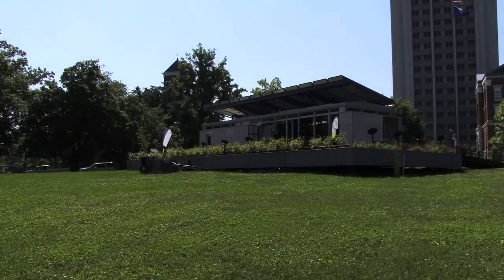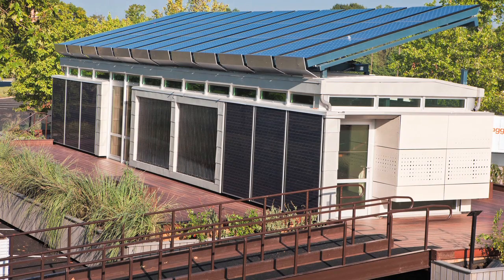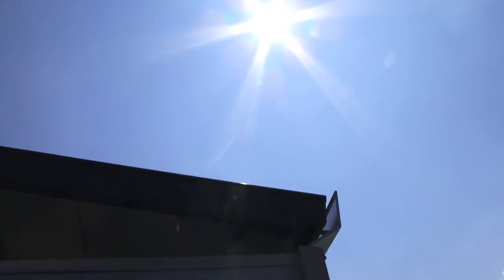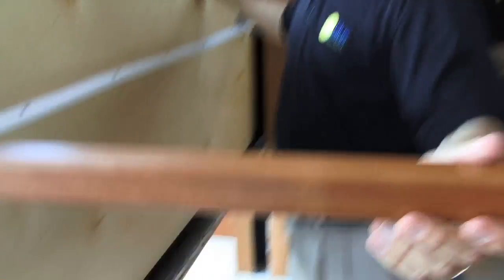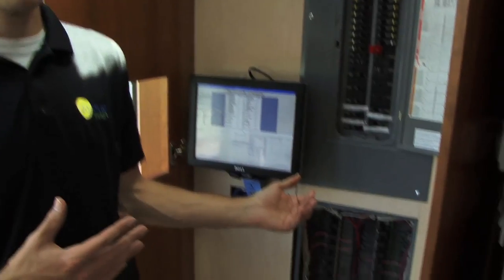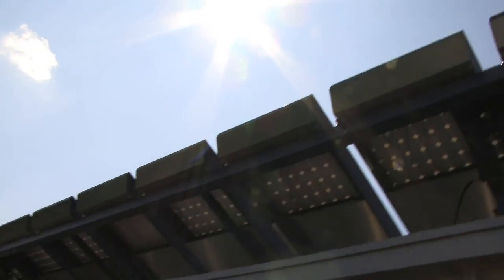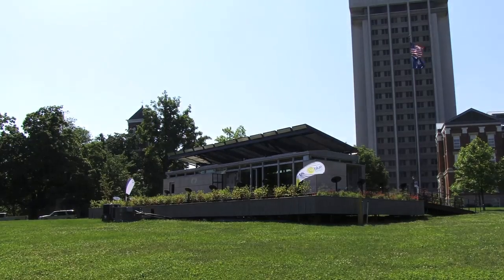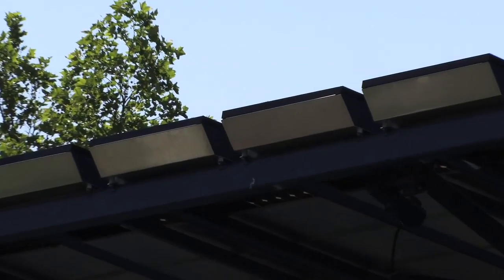University of Kentucky Solar House Welcomes, Educates WEG Guests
When visitors arrive for the 2010 Alltech FEI World Equestrian Games, the University of Kentucky's solar house will be one of the first things they see!